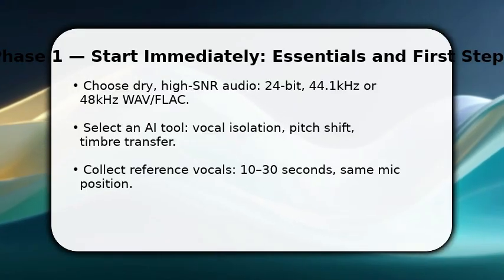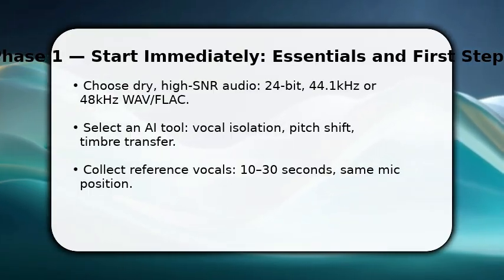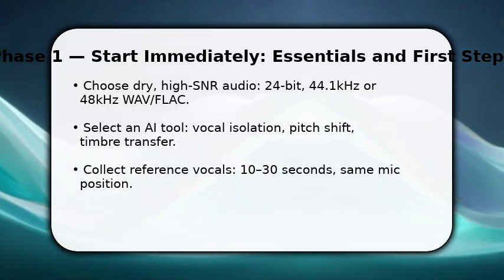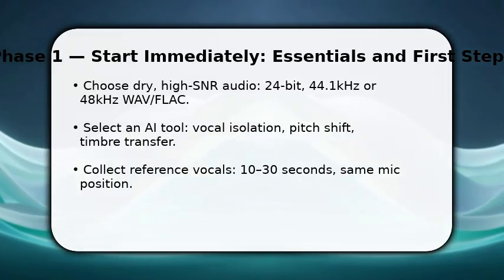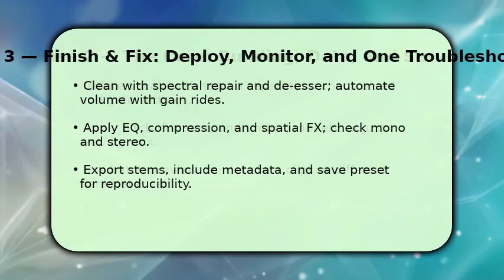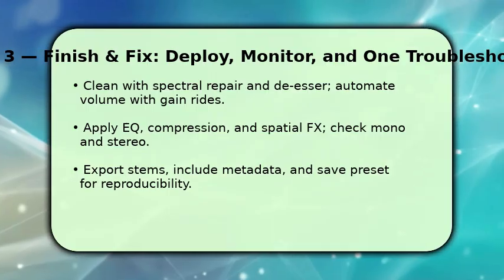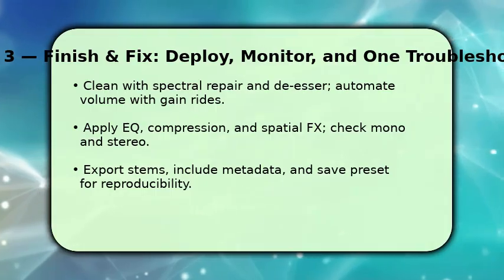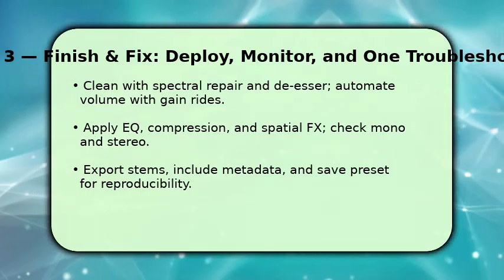How to Change Vocals with Ai - Full Guide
How to Change Vocals with Ai - Full Guide | 🔒 Surfshark VPN Deal — Stay private and secure. $1.99/mo + 3 Months Free ▸

Dive into the world of audio manipulation as we explore how to transform vocals using artificial intelligence. This comprehensive guide covers techniques, software recommendations, and step-bydictory instructions for beginners and pros alike.

change vocals, AI vocal editing, how to alter voice with AI, voice transformation tutorial, artificial intelligence in audio production, vocal effects using machine learning, mastering your singing sound with tech, DIY pitch correction software guide, enhancing voices through technology, audio engineering basics